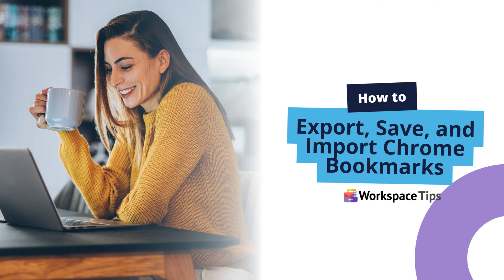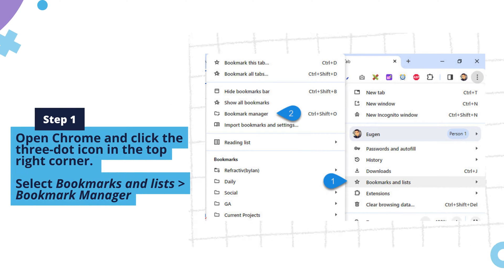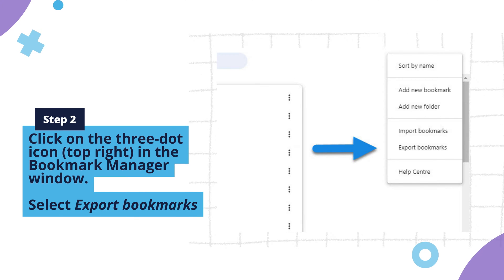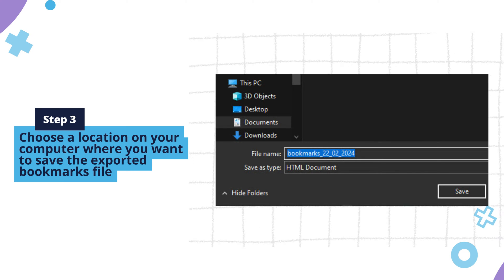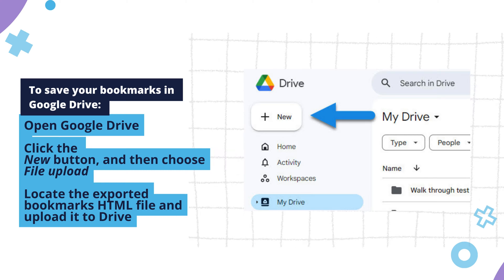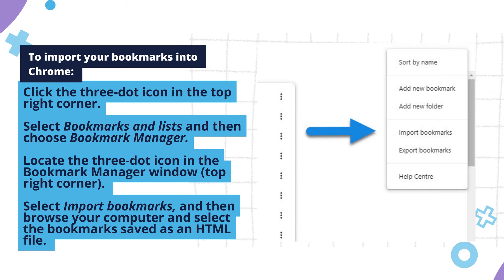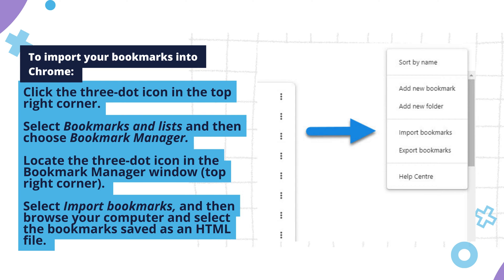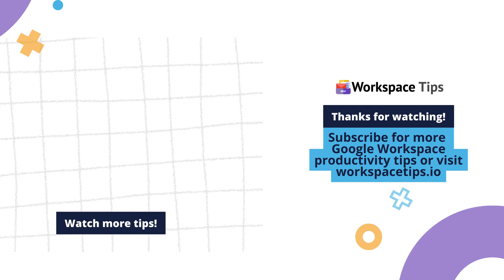How To Export, Save, and Import Google Chrome Bookmarks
Learn how to export, save, and import bookmarks in Google Chrome, whether you're switching devices or just want to back up your bookmarks.

👉 Link to the text version of this tip on our

00:00 Introduction
00:09 Before you get started
00:22 How to Export Chrome Bookmarks
01:00 How to Save Chrome Bookmarks in Google Drive
01:18 How to Import Bookmarks Into Chrome
01:55 Outro